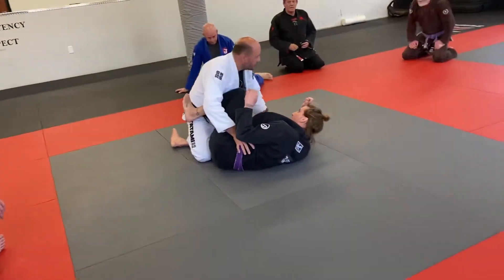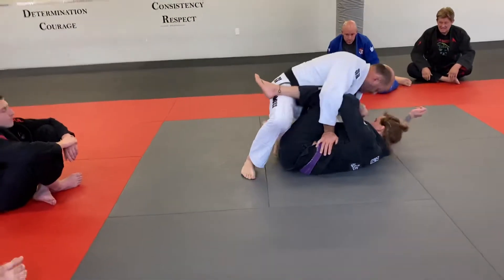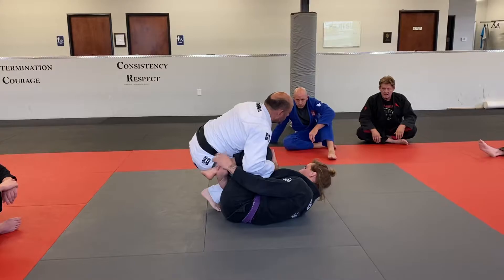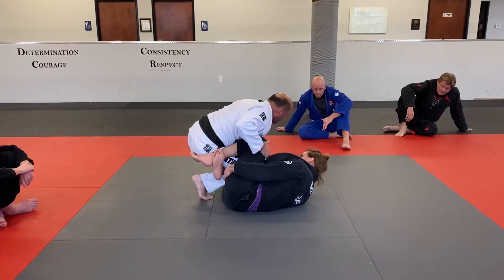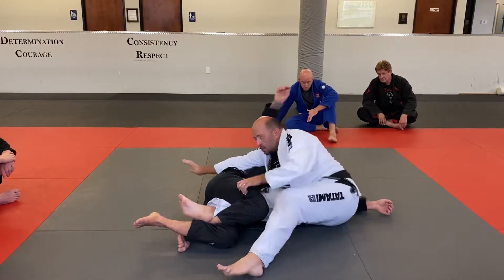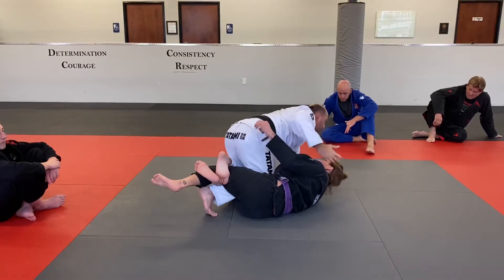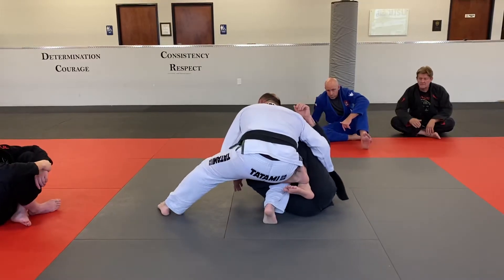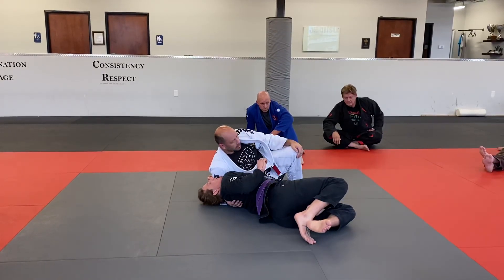Reverse De La Riva / Knee Shield Pass : Windshield Wiper Back Step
The Base Jiu-Jitsu Boise : November 14th, 2020